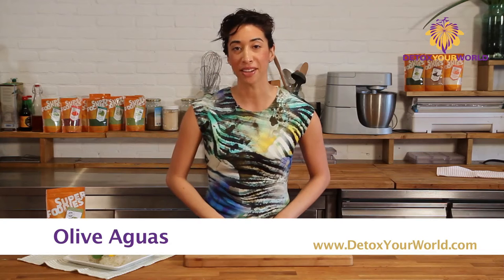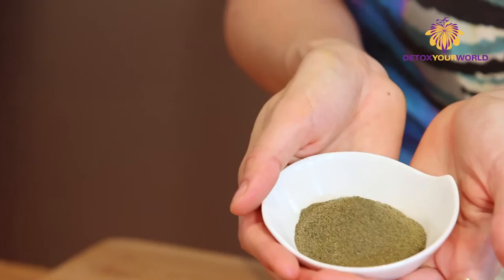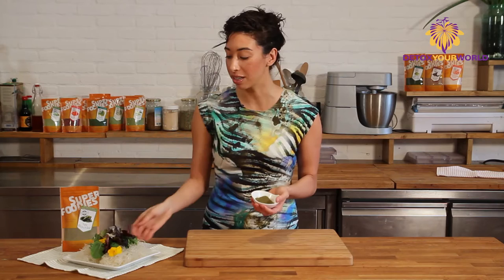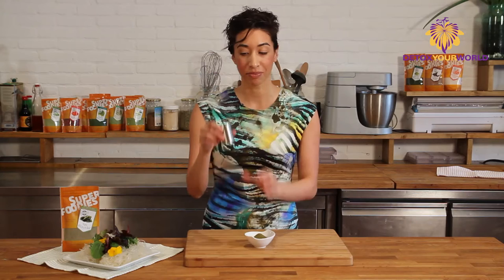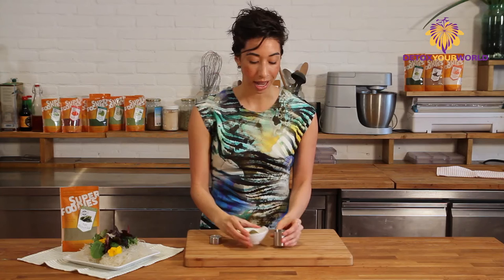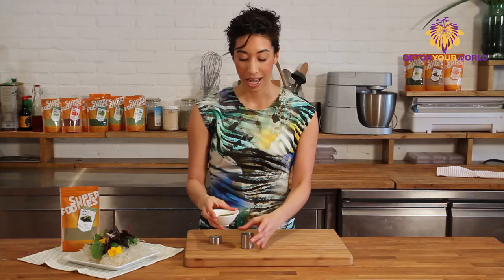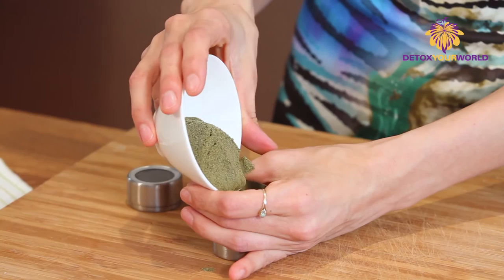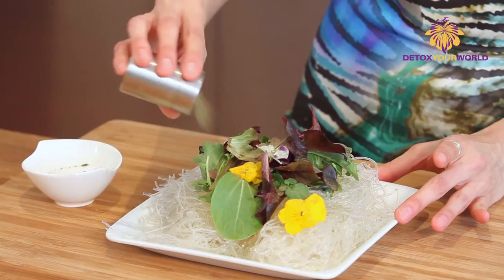How to make Iodized Salt - Kelp recipe with salt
- This is how you make your own iodized salt, with kelp and sea salt.